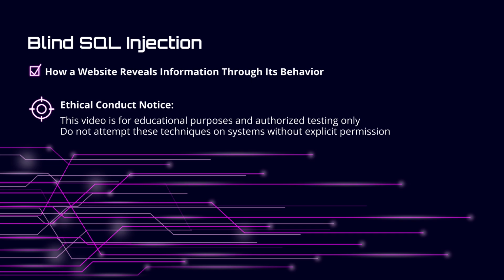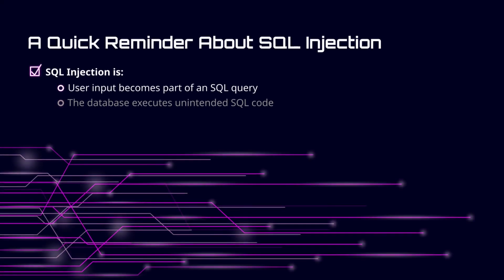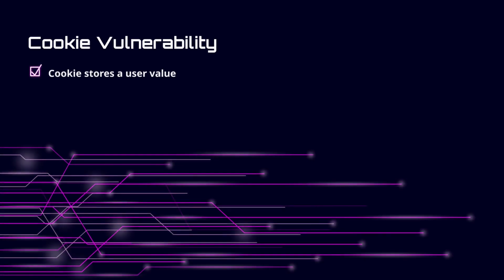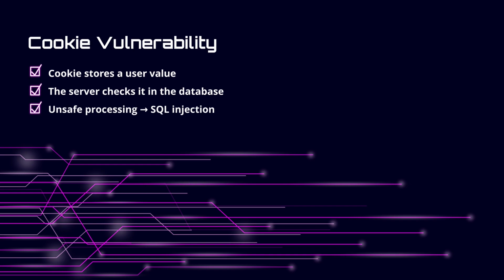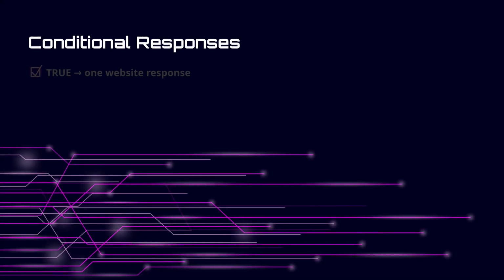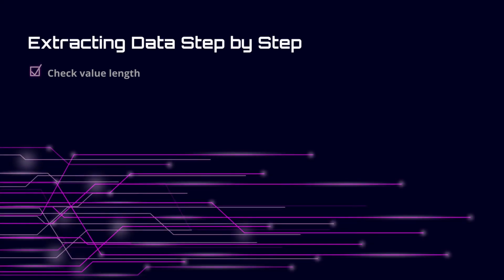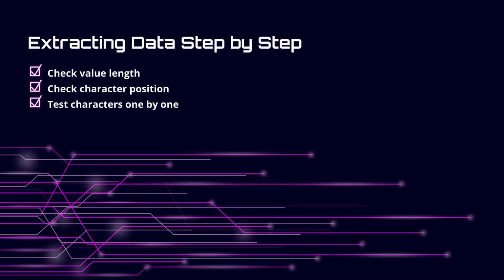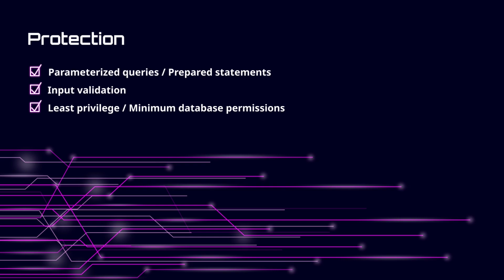What Is Blind SQL Injection? Beginner's Guide to SQLi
In this beginner-friendly cybersecurity tutorial, you'll learn the fundamentals of Blind SQL Injection and how attackers can extract information from a database even when a website doesn't display query results or error messages.

We cover:

What Blind SQL Injection is
How it differs from regular SQL Injection
Conditional responses
Conditional errors
Time-based Blind SQL Injection
Out-of-Band (OAST) techniques
Why Blind SQL Injection is dangerous
Common defenses and mitigation techniques

This video is designed for beginners who are learning web security, penetration testing, ethical hacking, bug bounty hunting, or preparing for cybersecurity certifications.

In upcoming videos, we'll move on to hands-on PortSwigger Web Security Academy labs and demonstrate these concepts in practical training environments.

Ethical Notice:
This video is for educational and authorized testing only. Never test these techniques on systems without explicit permission.